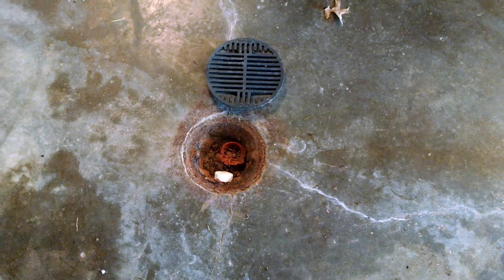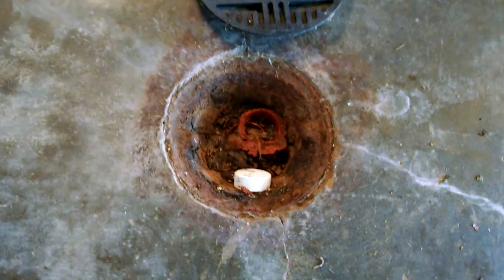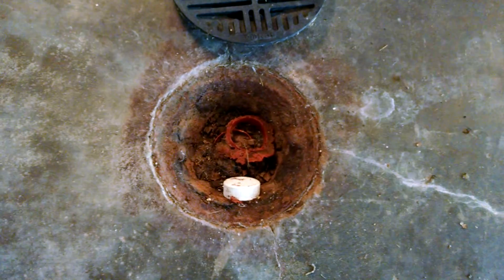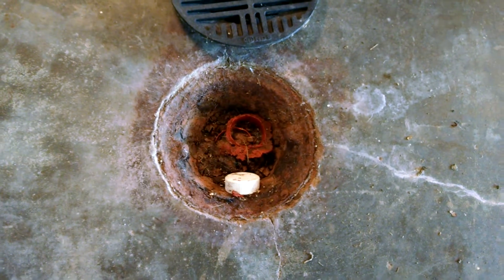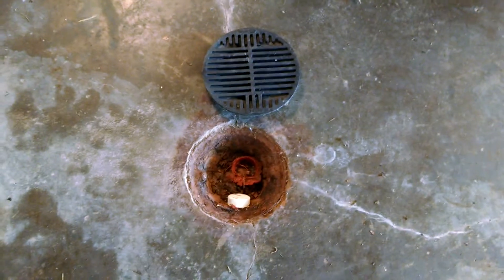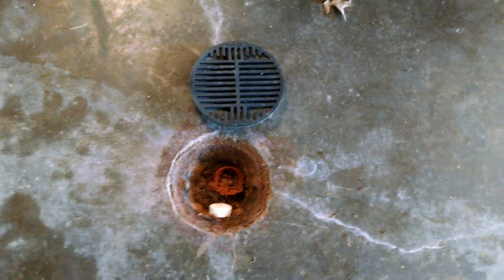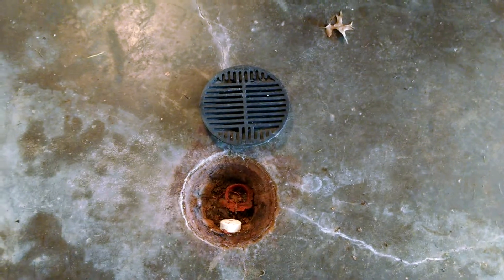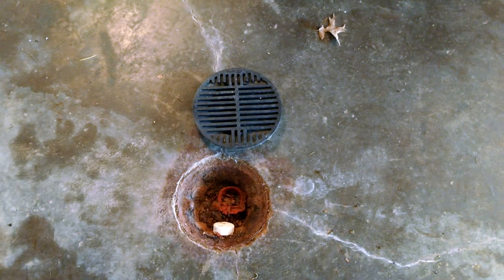WOW!! LOL, You are never go to believe this !!! GBS Inspections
Sewer lateral floor drain